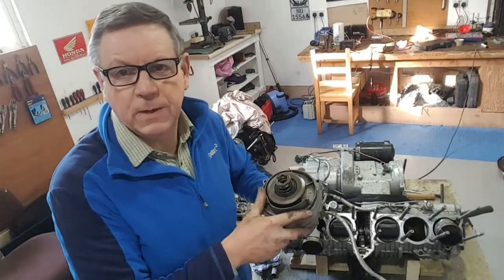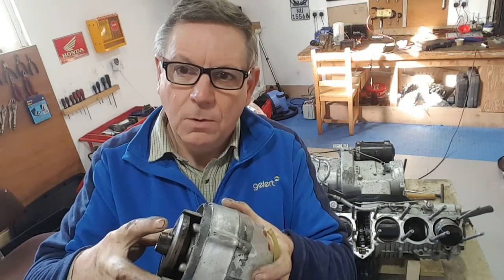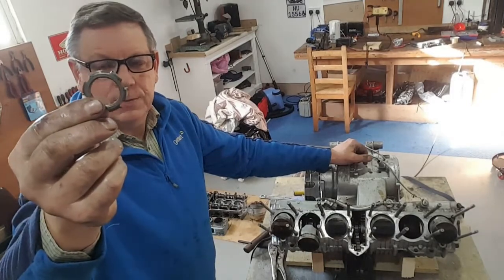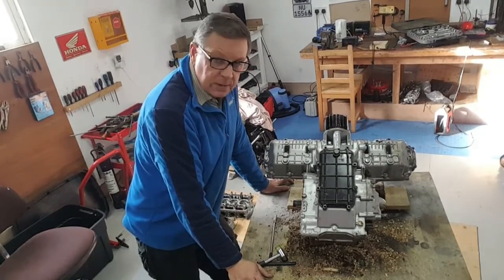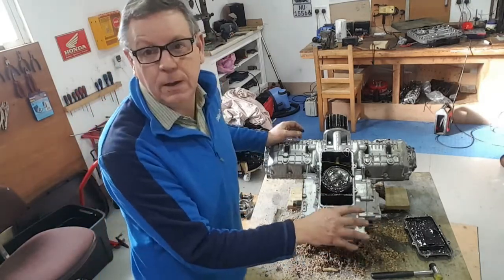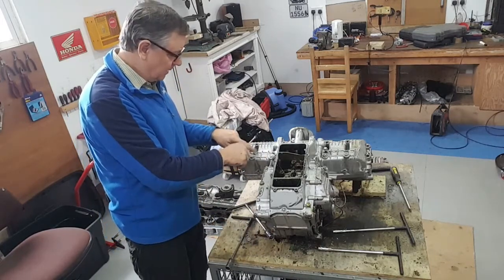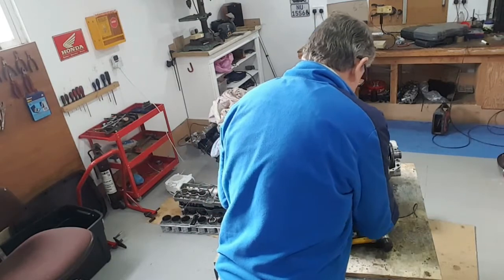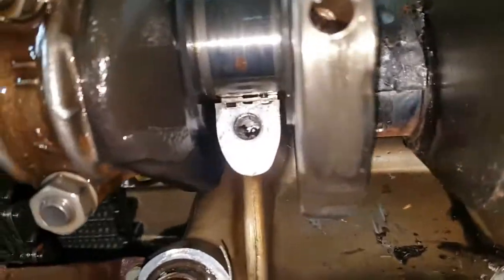Engine dissection Pt3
Final part of engine dissection with thoughts of the cause of the catastrophic failure.